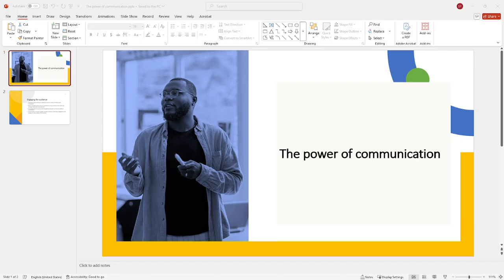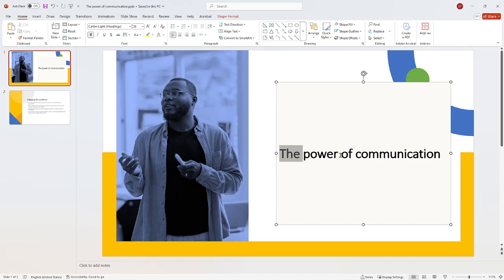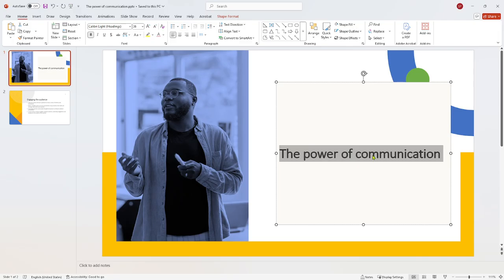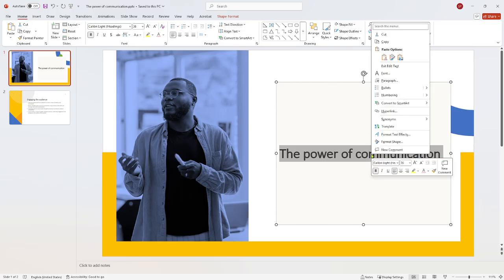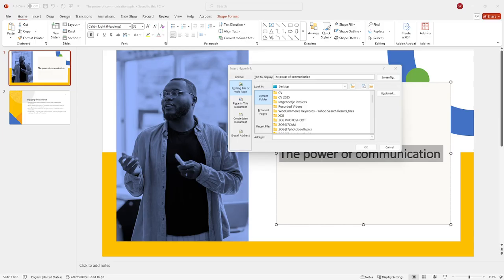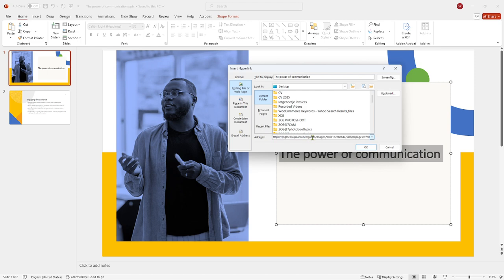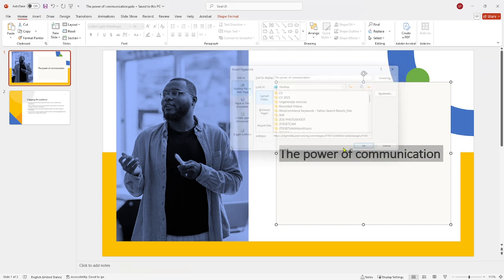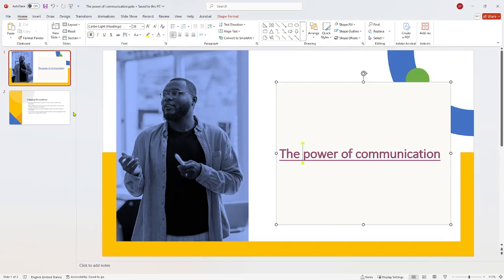How to Insert Hyperlinks in PowerPoint [Full Guide 2026]